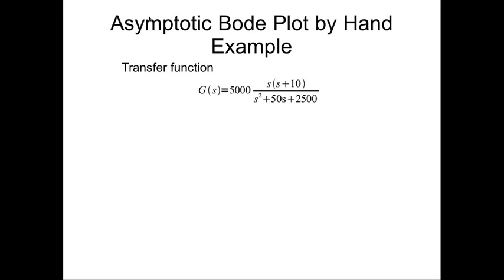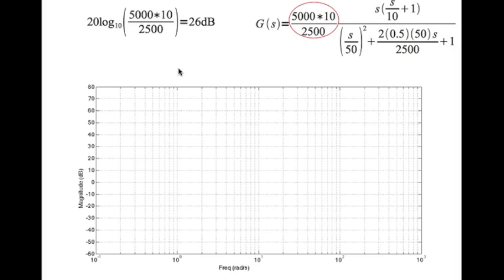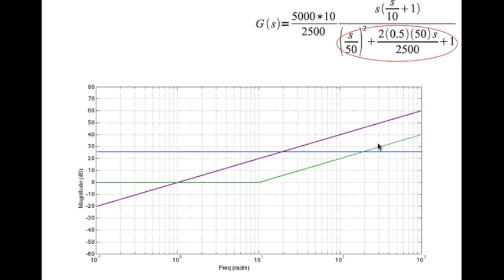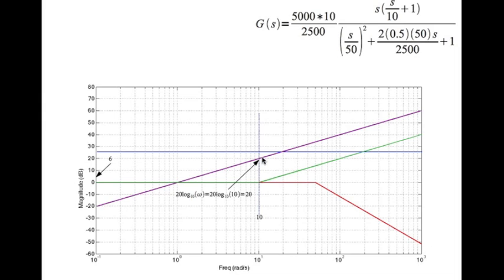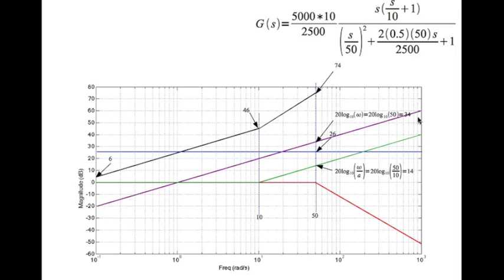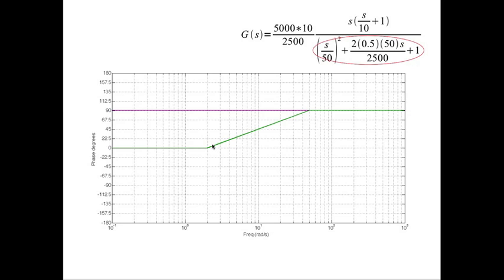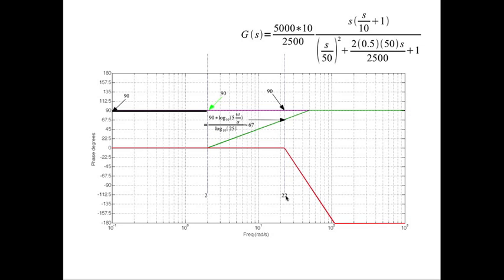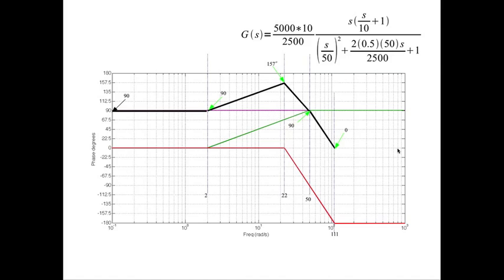Mechanics of drawing BODE plots by hand - An Example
In this last of 5 videos, we look at an example of plotting bode plots by hand